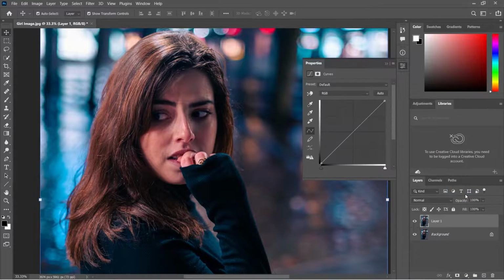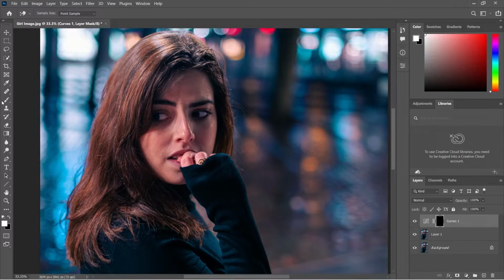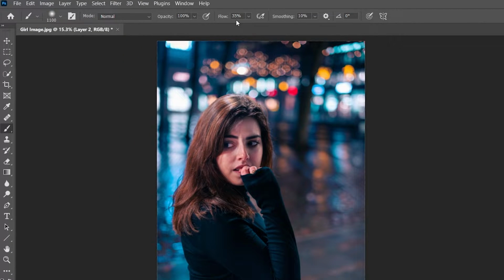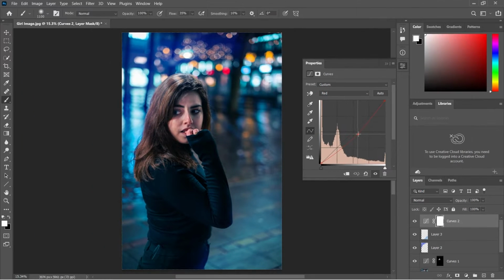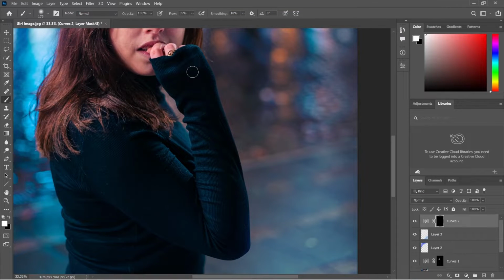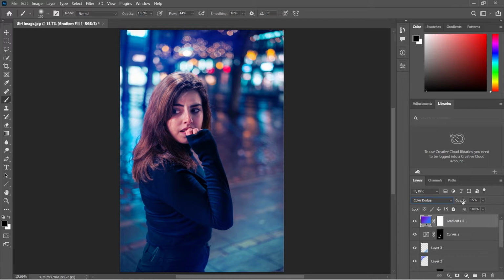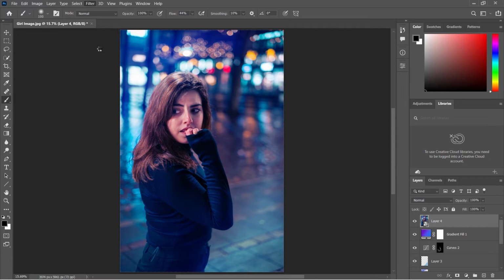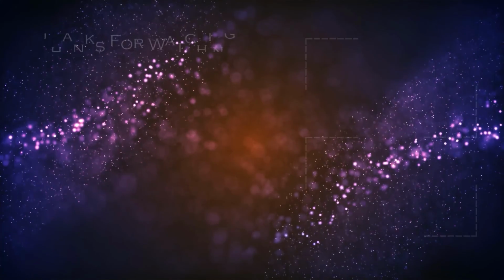How to adjust Skin Tone & Colors Grade Photo in Photoshop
In this tutorial, we’ll add curve adjustment layer, some lighting effect, some color shadow and apply gradient and finally use the camera raw filter to make it more attractive.
We hope you'll learn everything easily.

►How to Increase or Decrease the Thickness of the Path While Using Pen Tool In Photoshop